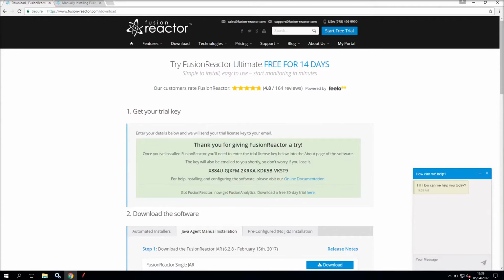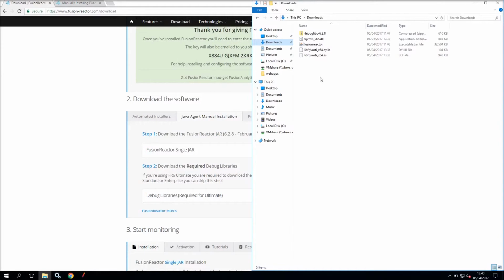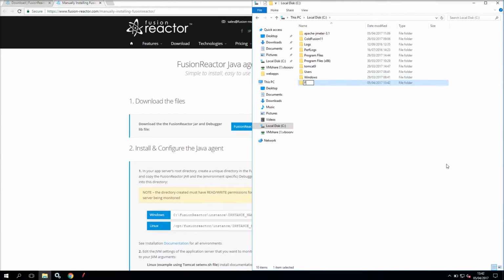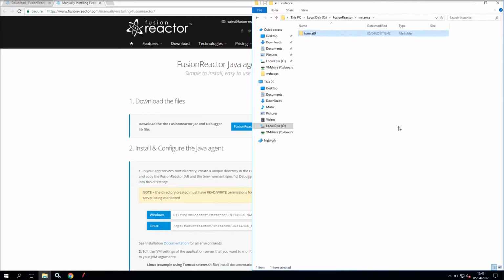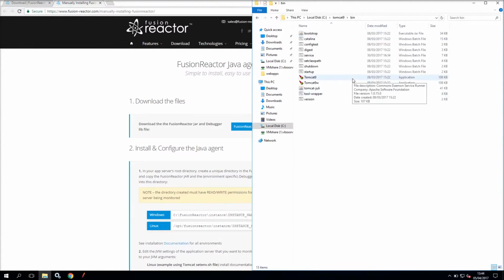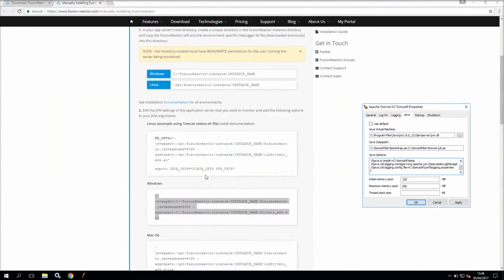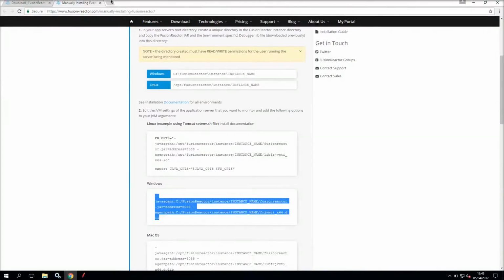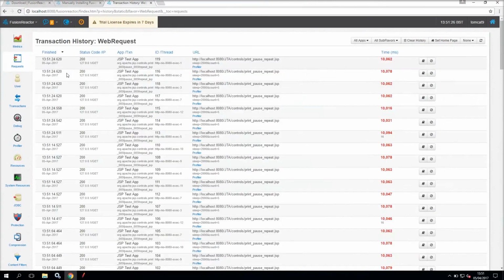FusionReactor Java APM Manual Install for Tomcat on Windows Server 2016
This video shows you how to manually install FusionReactor APM for Tomcat, running on Windows Server 2016